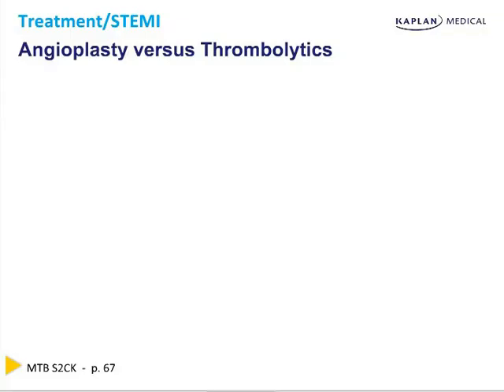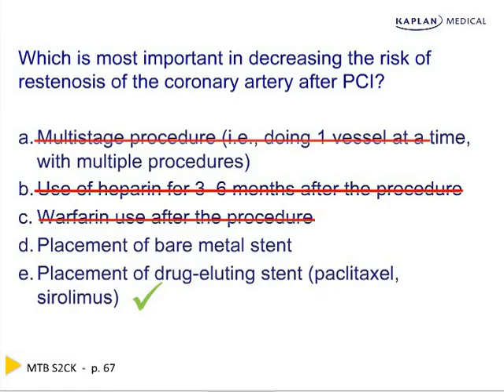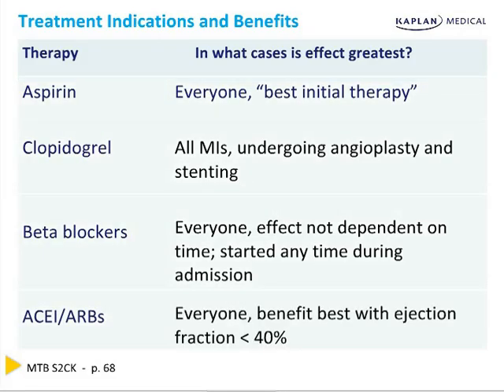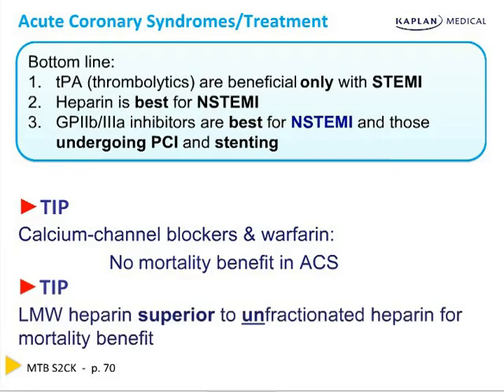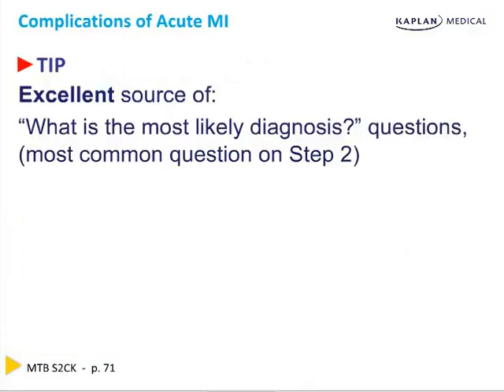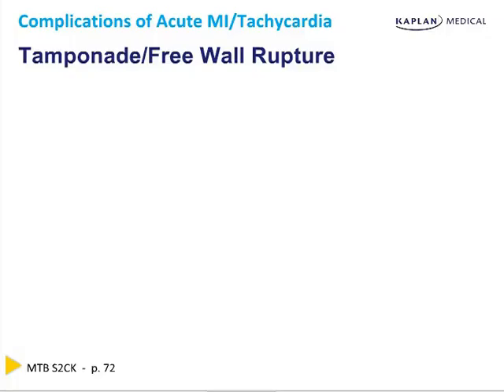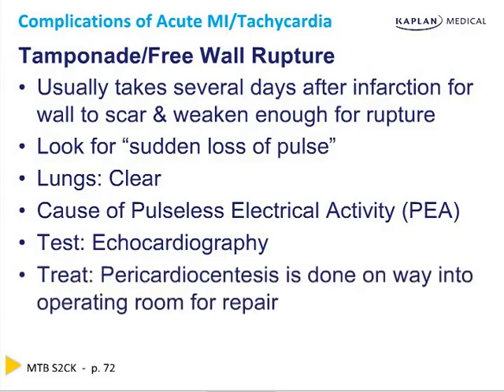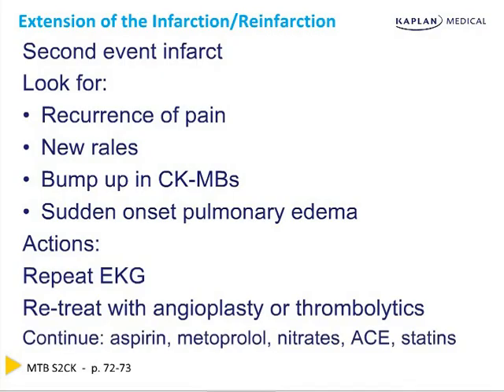Chapter 5 ACS part 2